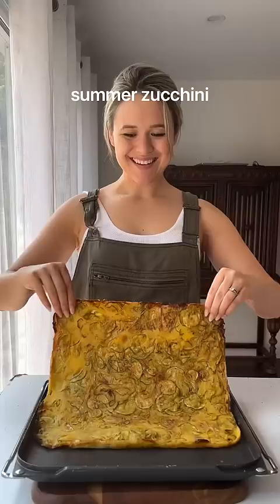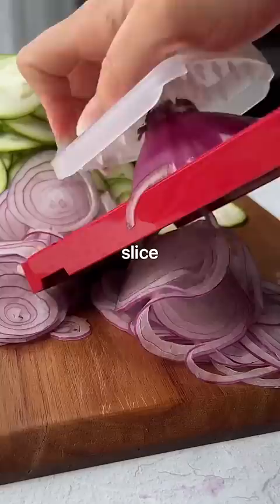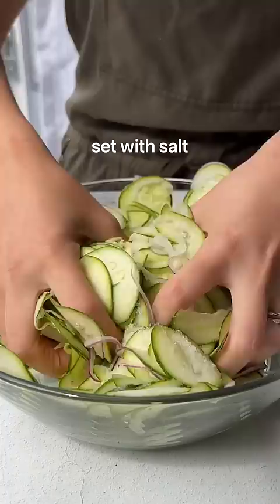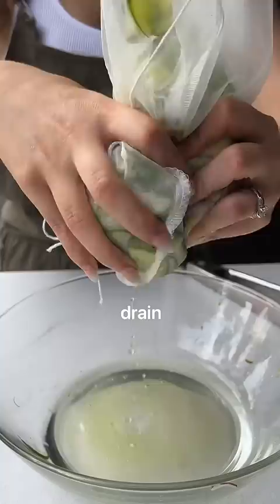Scrapaccia 😉 shorts recipe